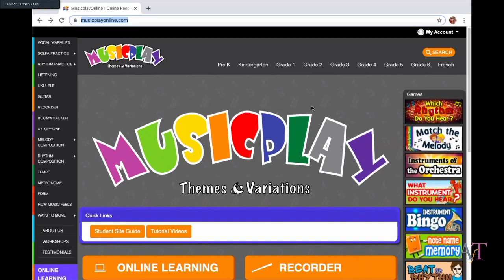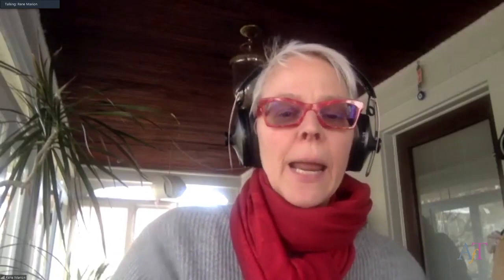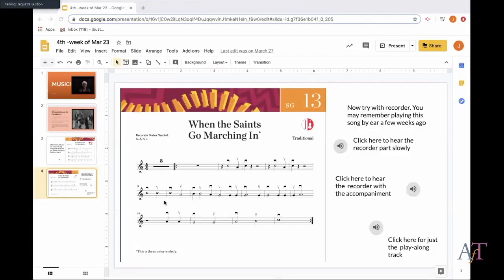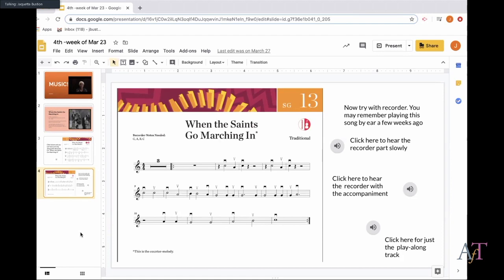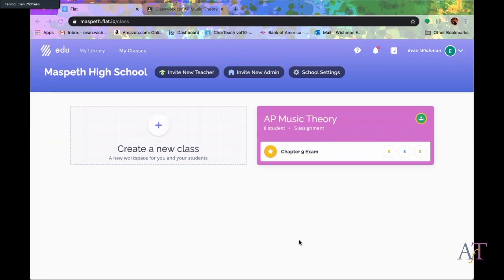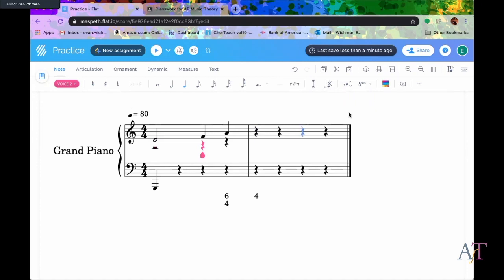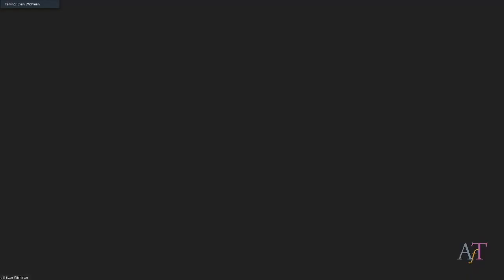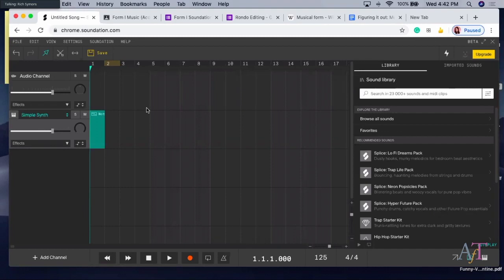What's Working: Music Edition - The Academy for Teachers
Four Academy Fellows share how they're making music with students online.

Featuring Carmen Keels, Evan Wichman, Jacquetta Bustion, and Richard Symons.

Our Fellows are among the best teachers on the planet. In each subject-specific session of the "What's Working" series, several Fellows share an online approach they're excited about.

What are Fellows?
Teachers selected for am Academy for Teachers master class become Fellows of The Academy, joining our growing community of New York’s strongest educators.